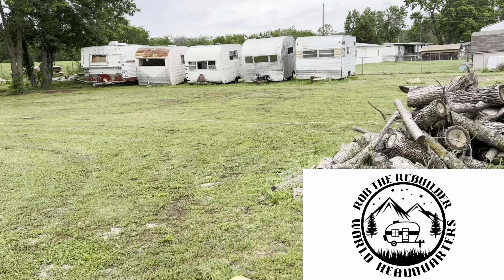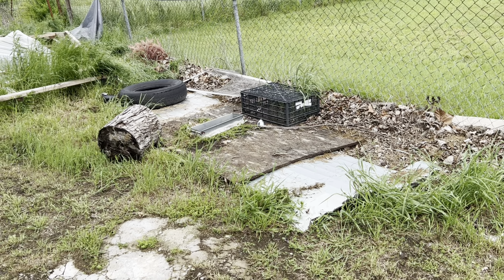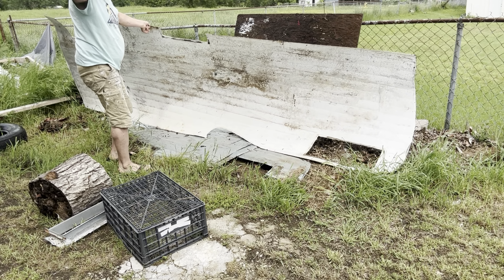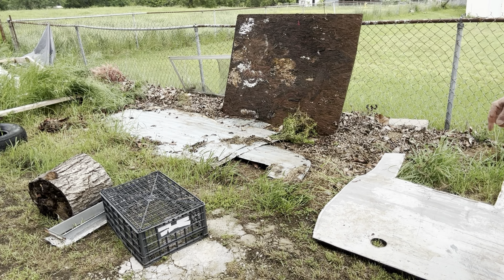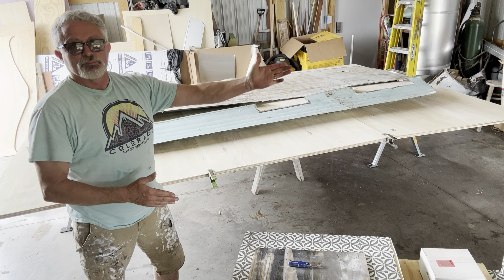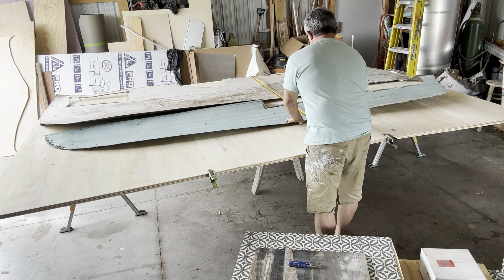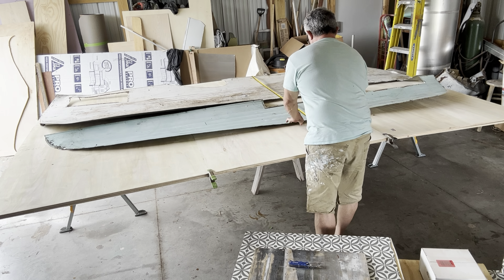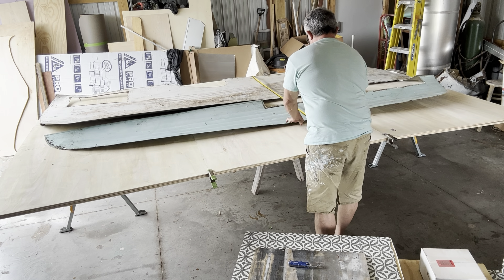EP 282 Rebuild vintage camper side walls from 1976 into a 1969 model. Serro Scotty total rebuild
Re-imagine side walls from 1976 to 1969 vintage Serro Scotty camper.